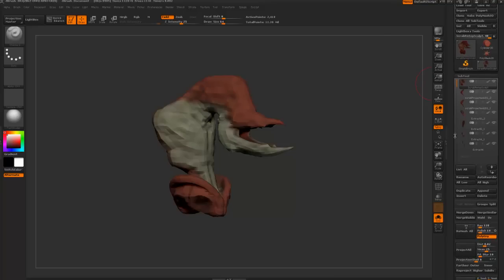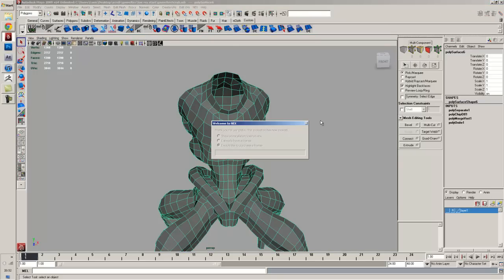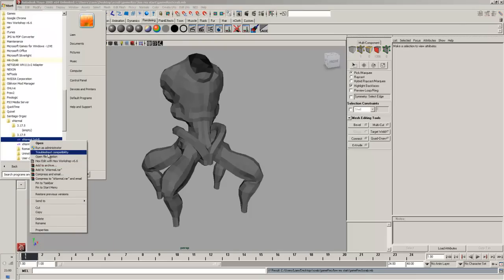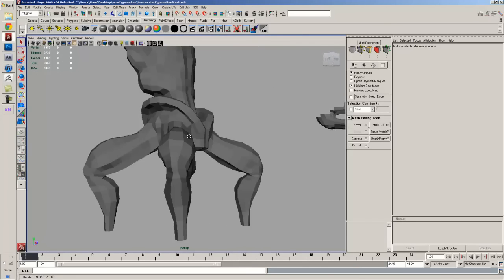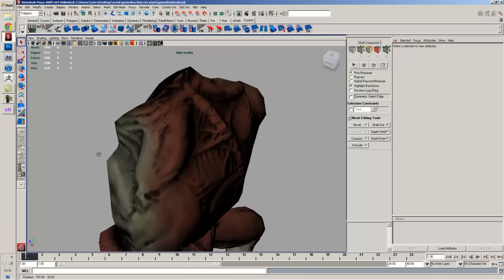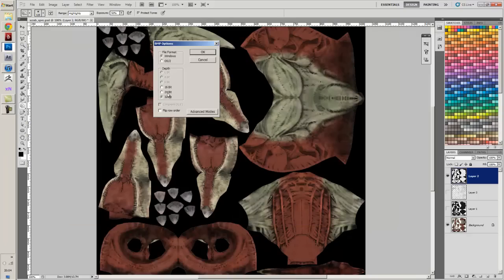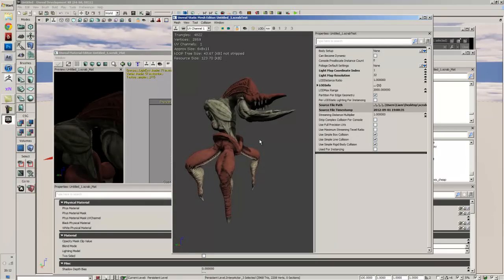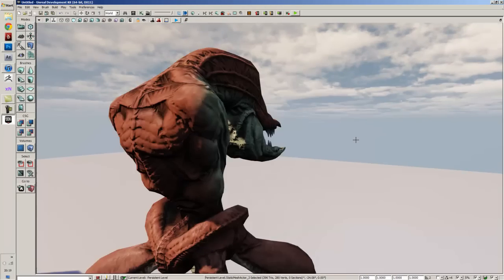Zbrush Character Sculpt - Oddworld's 'Scrab' 004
Next bit, final bit.

8:55 - unwrapping
16:12 - testing the game mesh for projection
33:32 - testing the final mesh in UDK